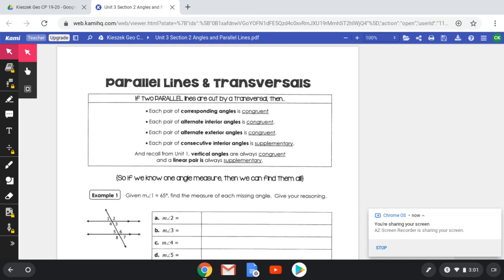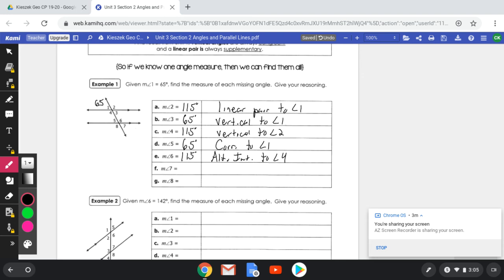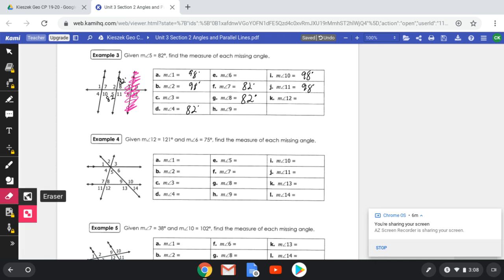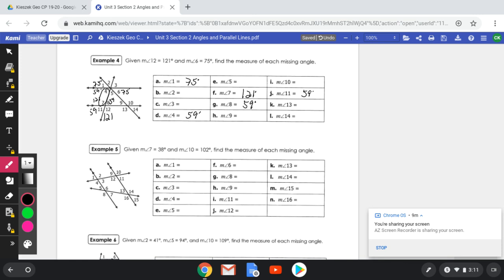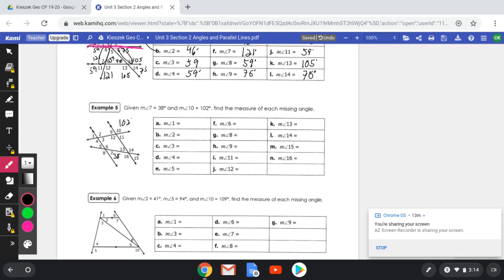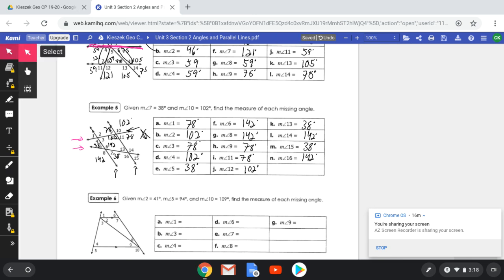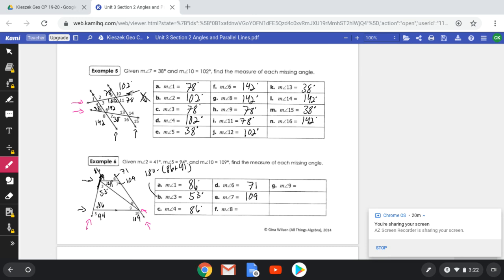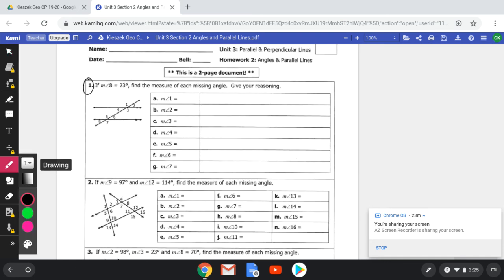Parallel Lines and Transversals with Angle Measures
Video discussing the different angles pairs and what happens to them when a transversal cuts through parallel lines.